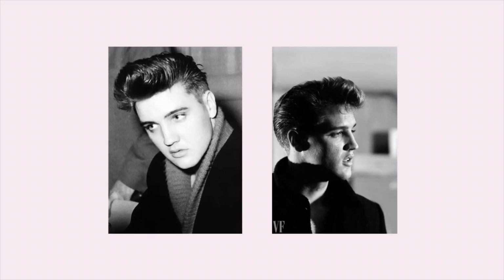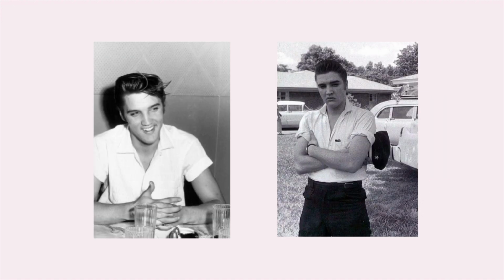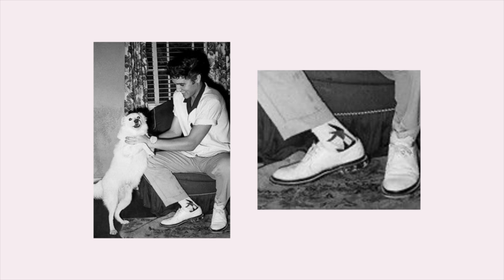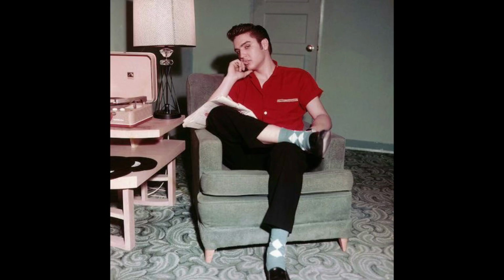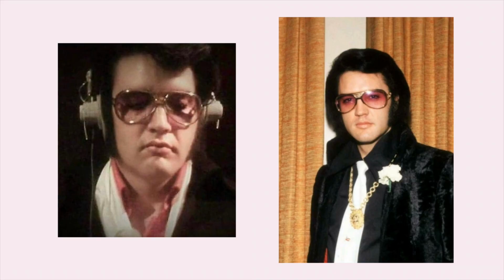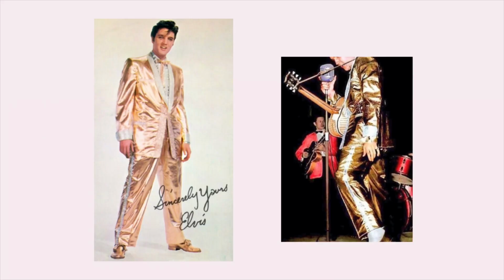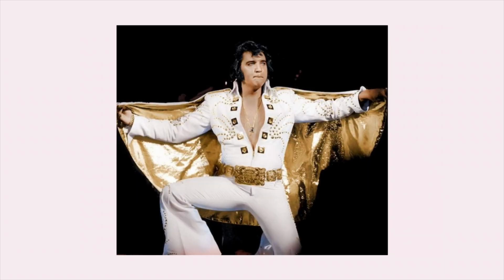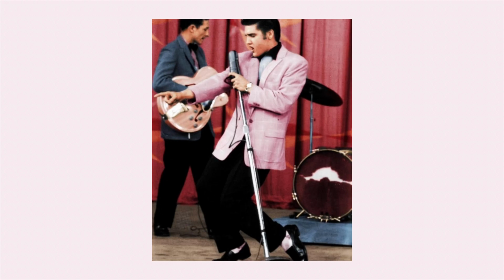ELVIS PRESLEY STYLE ICON ~ 5 STYLE LESSONS & TIPS to get Elvis Presley's style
In today's video I’m sharing 5 style lessons and tips from, the King of Rock & Roll himself, Elvis Presley!
I've really enjoyed analysing Elvis Presley's iconic style on the eve of the release of Baz Luhrman's biopic and there are lots of style lessons and tips that I will be taking forward in my own vintage style wardrobe.

The pattern I mention for the Cuban shirt is by Simplicity ~

Thank you so much for spending time with me today in my little cottage by the sea and if you’ve enjoyed this video and haven’t already subscribed  then I’d love it if you did and joined me for more sewing adventures! Your support means the world to me!

Love, Tara x

Each month you get access to an exclusive sewing and/or pattern drafting tutorial with all supporting resources, my top tips, sneak peeks and much, much more!  Come on over and join me for a sewing adventure!

If you would like to further support my channel, then you can buy me a coffee Your kind support helps me fund my creative content which I love to make for you!

There is absolutely no additional charge to you and I'm forever grateful for your support. It helps me create the content that I love to make and hope that you enjoy!